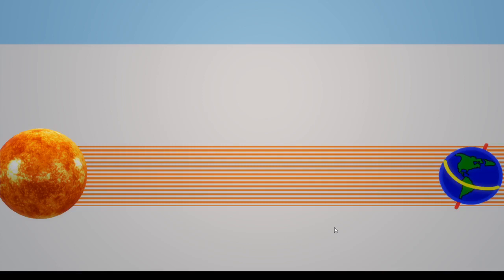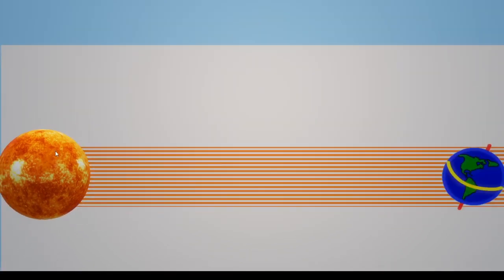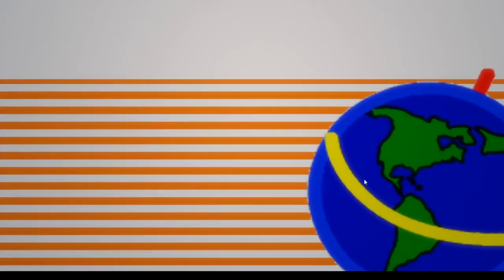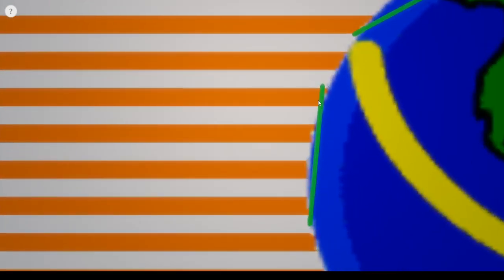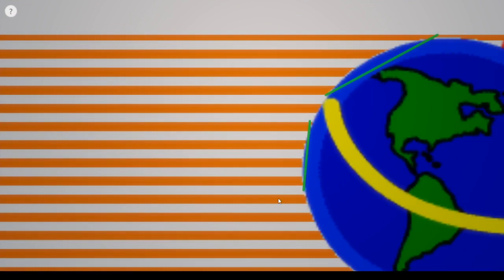Why is summer hot and winter cold?